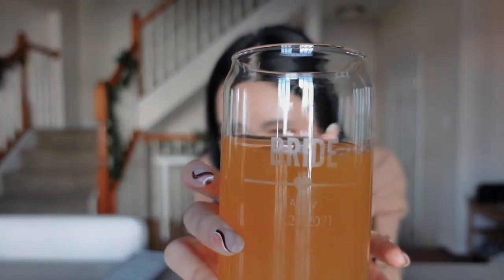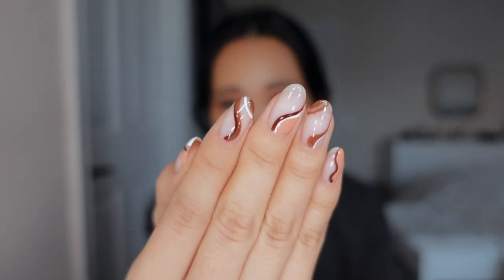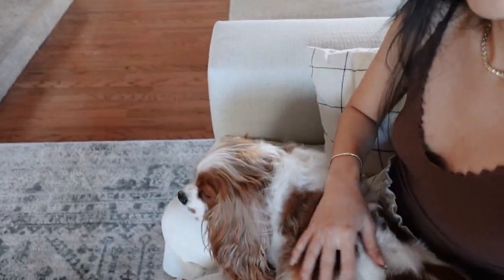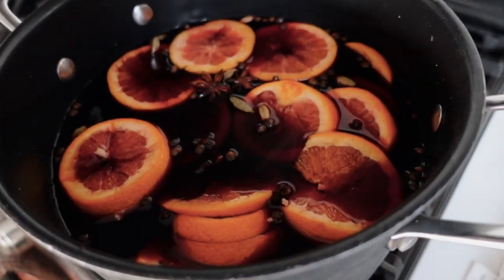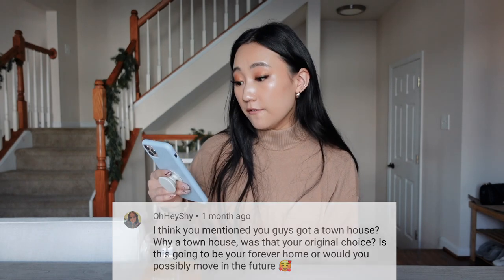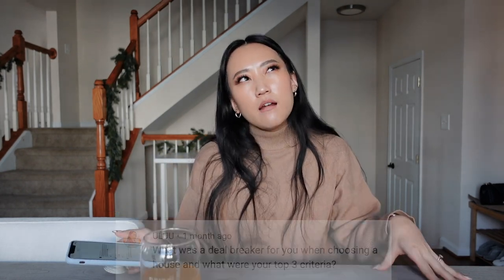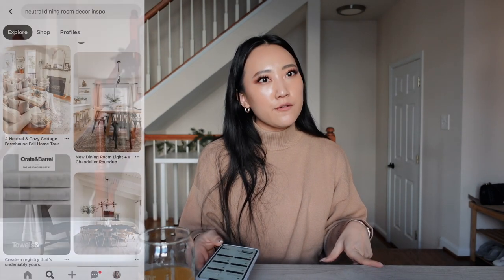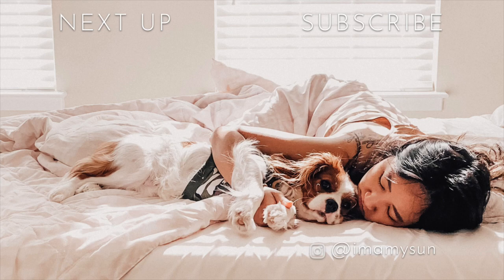friendsgiving prep, the CUTEST puppy sweaters + OUR HOME PURCHASE Q&A | long vlog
Remember to watch in 1080p60HD! & C L I C K  F O R  L I N K S 👇🏼

[0:00] intro
[0:36] mini skincare for winter
[5:08] new fall nail design
[7:32] chewy dog sweater haul
[12:39] friendsgiving prep
[19:26] our home purchase q&a
[42:58] outro

lashify - link to $20 off at-home lash extensions control kit